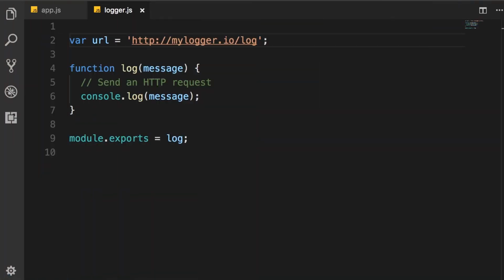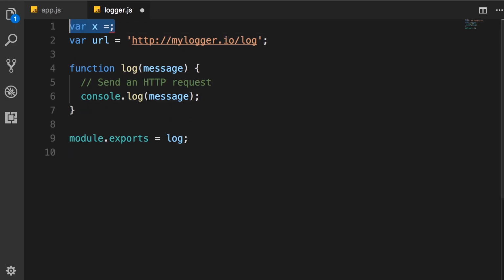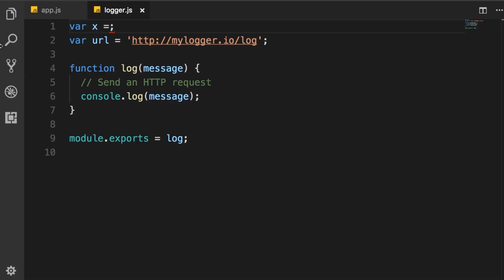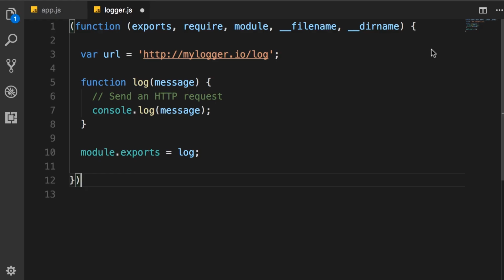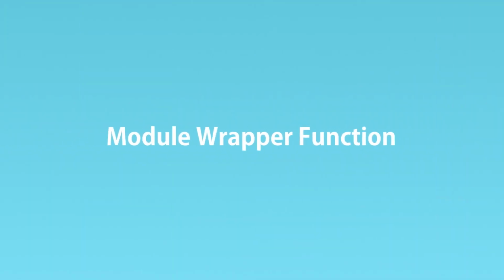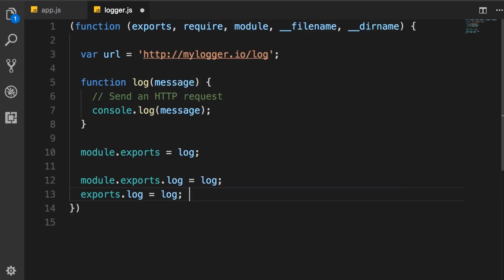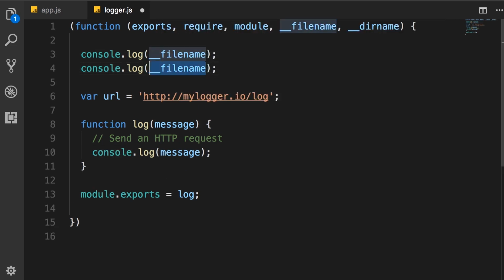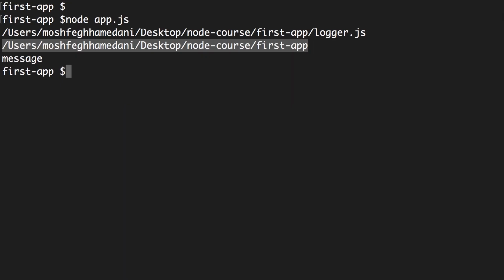13 Module Wrapper Function